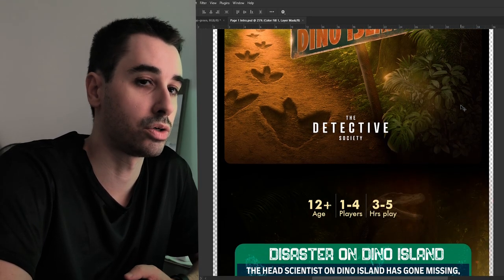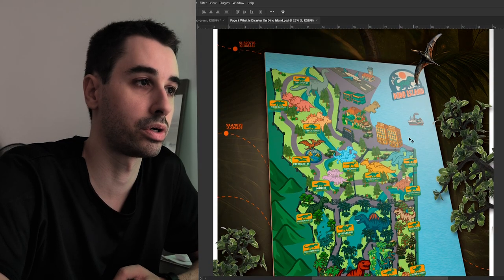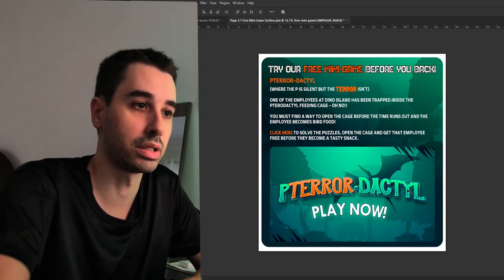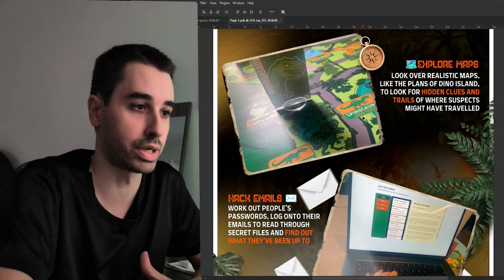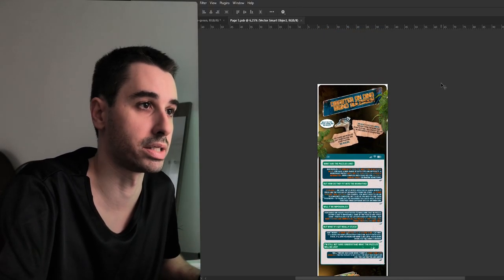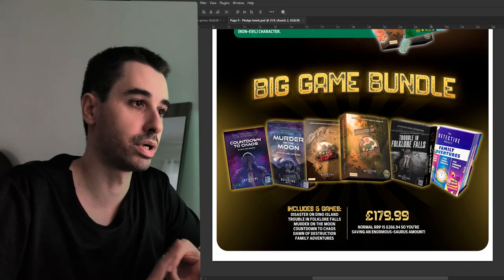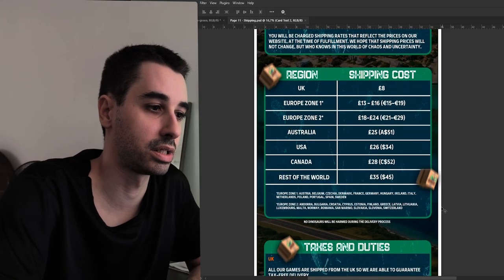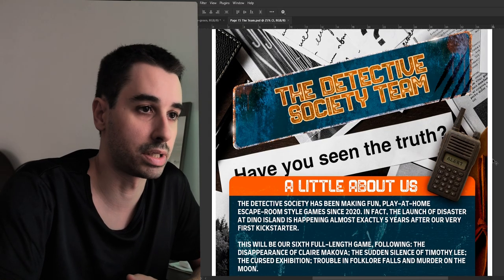How I Designed A "Project We Love" Kickstarter Campaign | Disaster On Dino Island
Take a behind-the-scenes look at how I designed the Kickstarter campaign page for Disaster On Dino Island, a detective game that was fully funded and got the "Project We Love" badge.

In this video, I’ll walk you through the creative process of all the pages showing how I crafted a cohesive and high-converting campaign page.

You’ll learn:
• How to structure a Kickstarter page for maximum impact
• Visual strategies to make campaigns stand out
• Tips for Board Games on Kickstarter

If you’re planning your own Kickstarter or are curious about how great campaign pages are built, this video will give you valuable insights.

KickstarterDesign